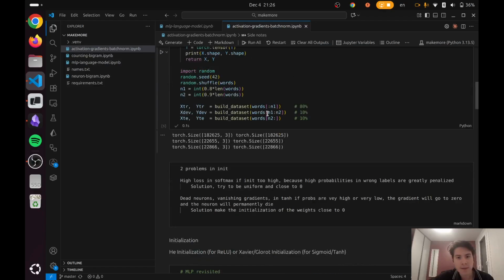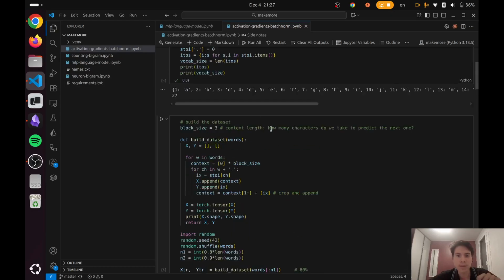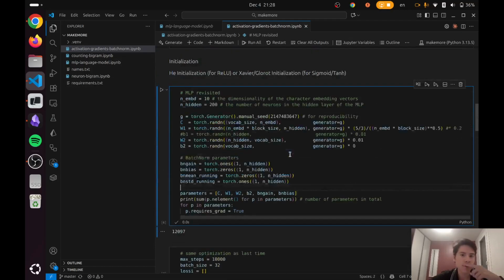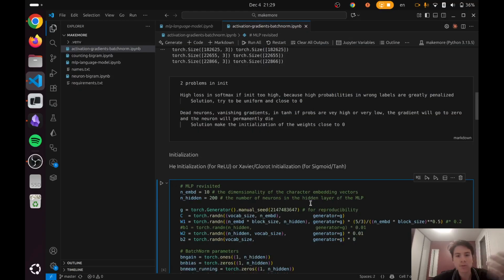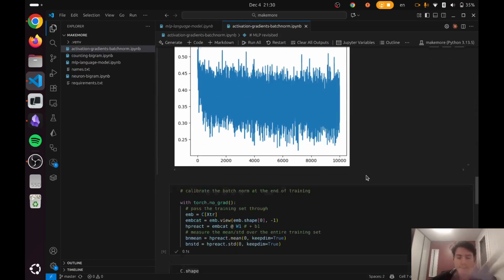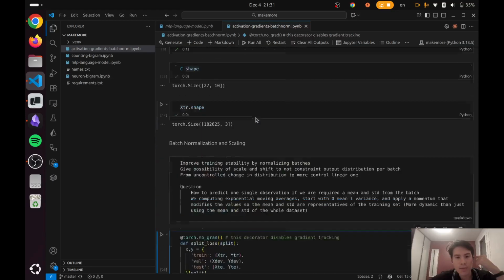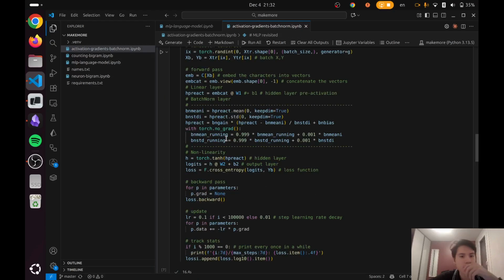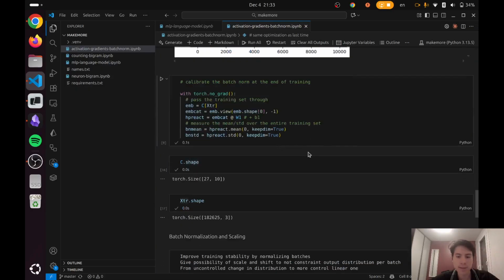Day 6 of programming until I get a job as AI research engineer(Activations,Gradients & BatchNorm)